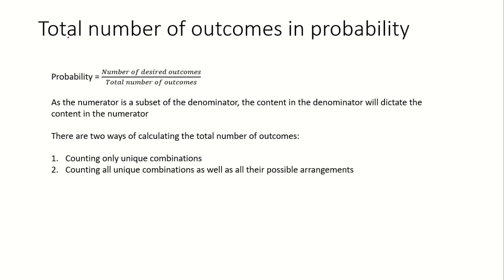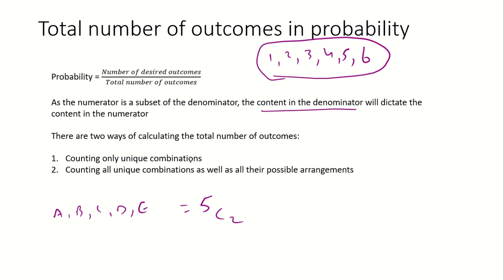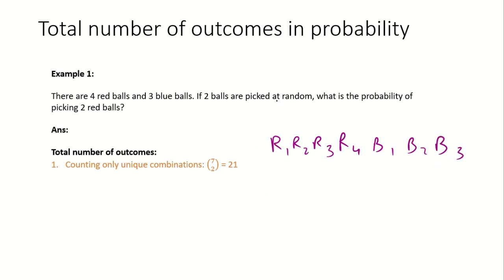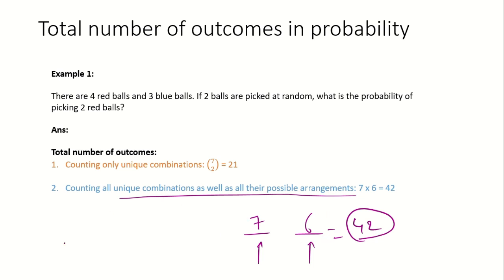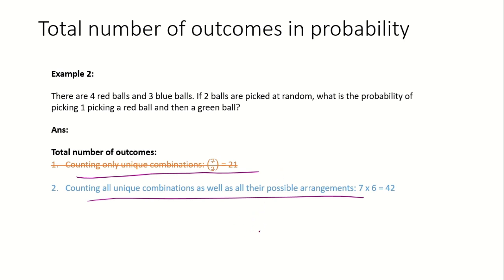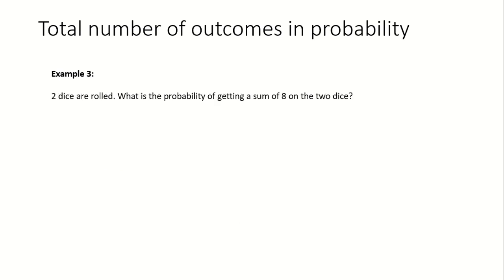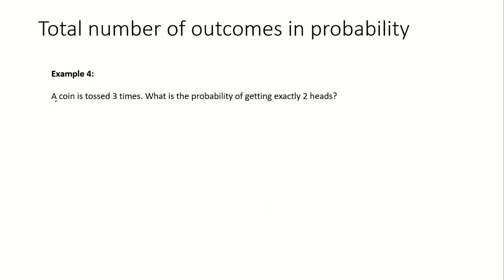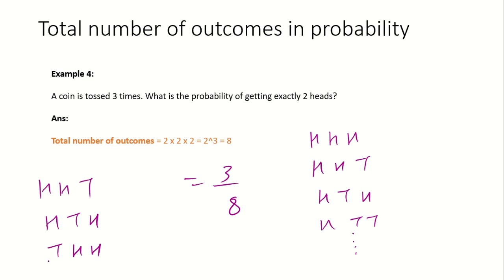Understanding total number of outcomes in probability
In this video, we will discuss what are the total number of outcomes in probability, and how to count them